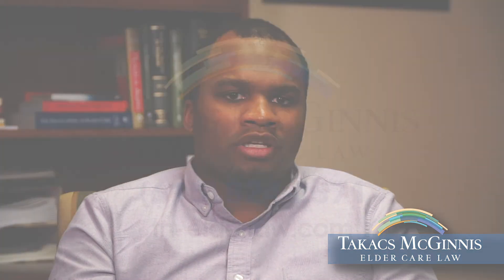TennCare Renewal Packet